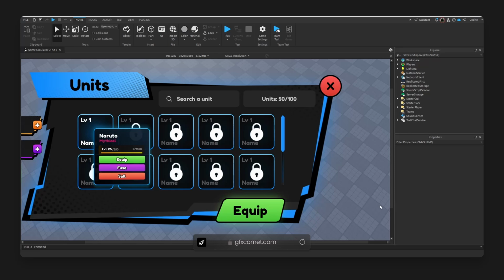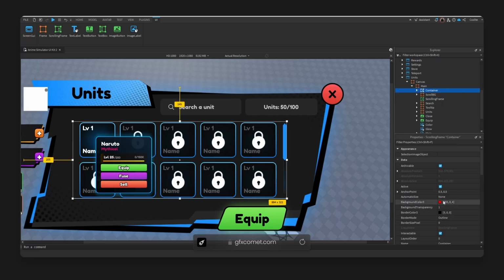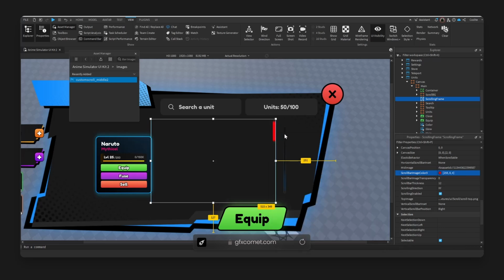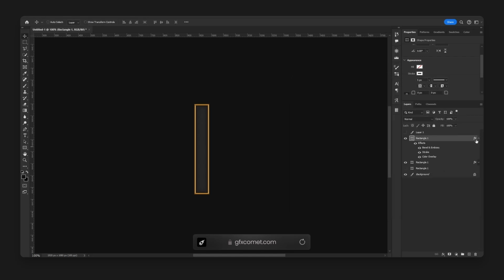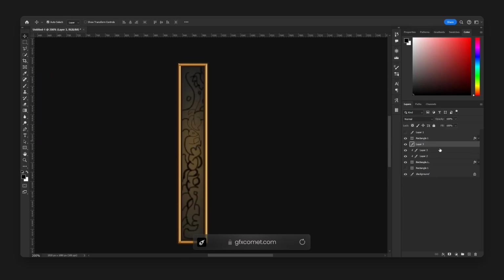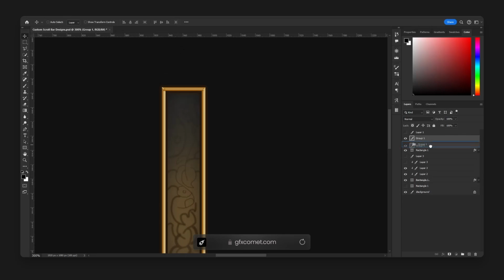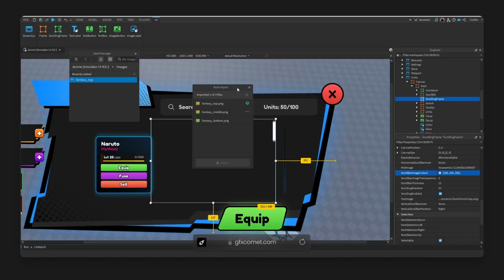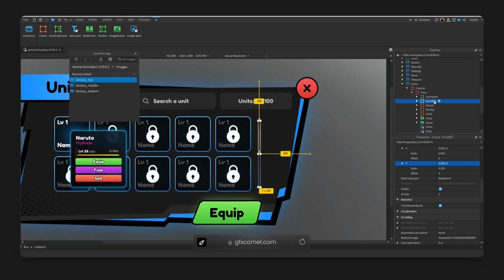How To Make Custom Scroll Bars in Roblox Studio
This video will show you how to design custom scroll bars inside of Roblox Studio.